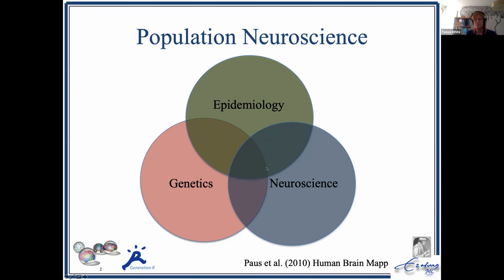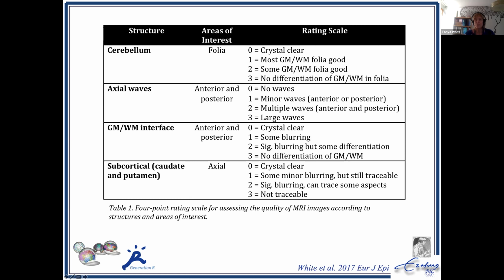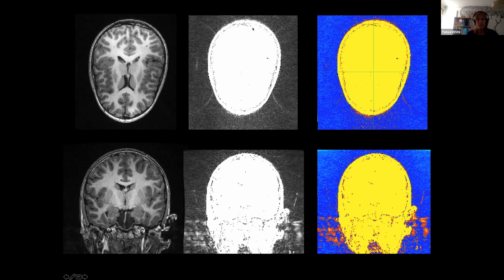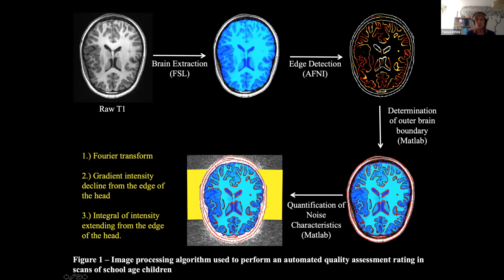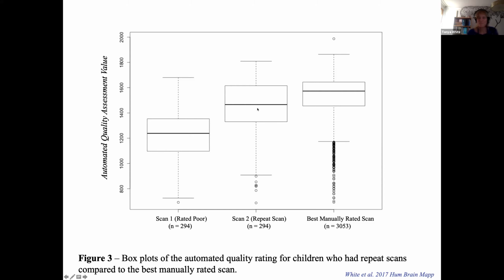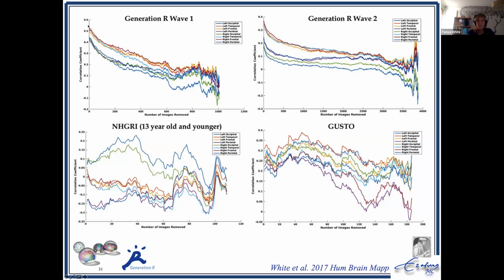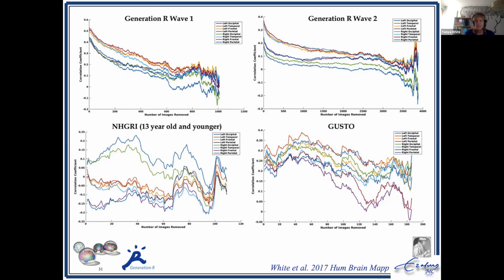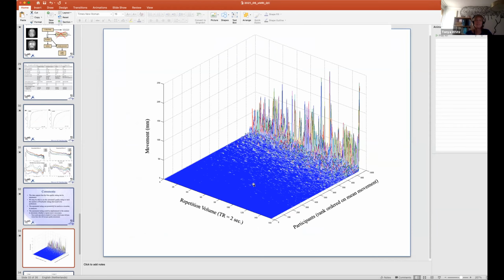Automatic quality assessment of structural MRI in pediatric neuroimaging [Quality Conversations]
Automatic quality assessment of structural MRI scans in pediatric neuroimaging by Prof. Tonya White

As part of the Quality Conversations webinar series, Aug 12, 2021.